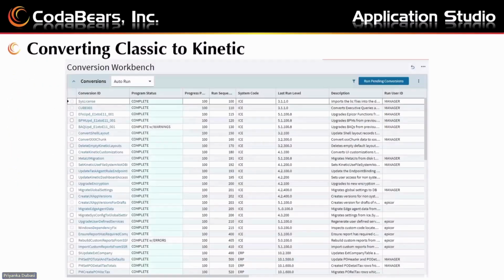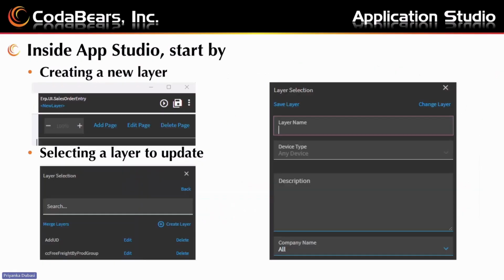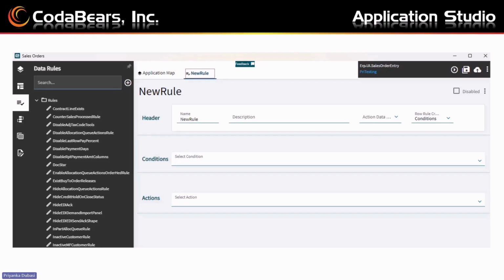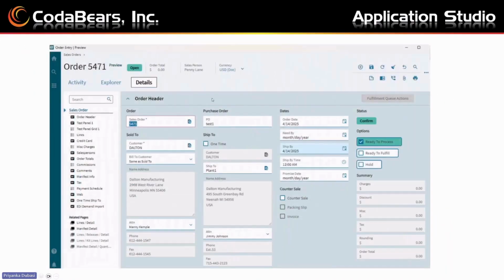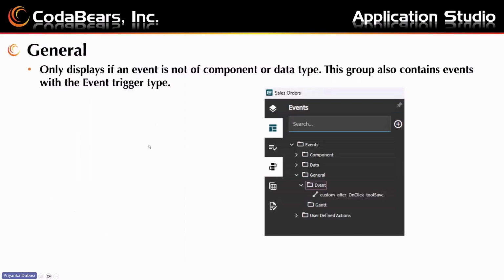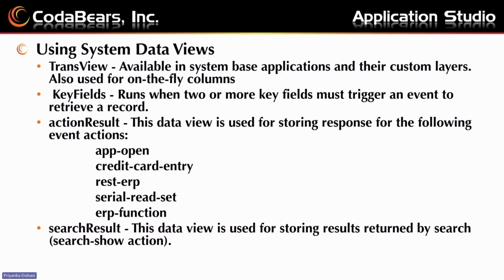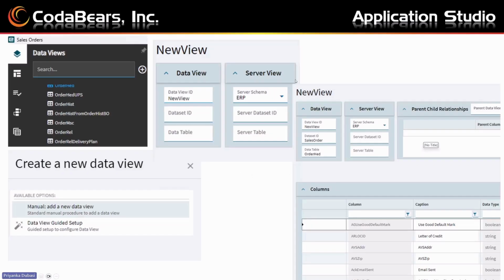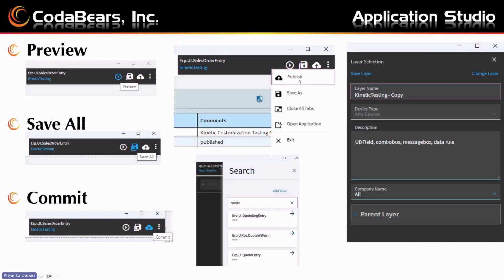7/17/26 EMUG Virtual Meeting: Application Studio, Converting Classic to Kinetic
Transitioning from the Classic interface to Kinetic doesn't have to be overwhelming. In this EMUG session, we explore how Application Studio simplifies the move to Kinetic while empowering users with powerful low-code and no-code customization tools.

Whether you're an ERP administrator, developer, or business analyst, this session provides a practical overview of how Application Studio enables organizations to modernize their user experience without extensive coding.

💡 In this session you'll learn:

✅ The fundamentals of Application Studio and its role in Kinetic
✅ How Classic customizations translate to the Kinetic interface
✅ Best practices for planning and managing your migration
✅ How to build low-code and no-code customizations
✅ Ways to personalize forms, layouts, and workflows
✅ Tips for maintaining customizations through future upgrades
✅ How Application Studio supports a more flexible and scalable ERP experience

Whether you're just beginning your Kinetic journey or looking to improve existing customizations, this presentation offers valuable guidance to help you modernize your ERP environment with confidence.

📺 Watch now to discover how Application Studio makes the transition from Classic to Kinetic easier, faster, and more maintainable.